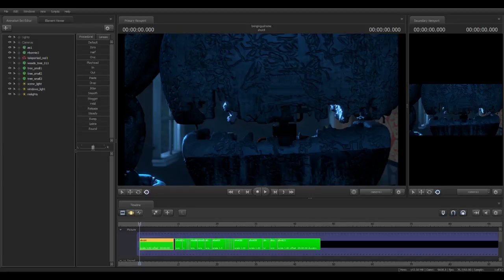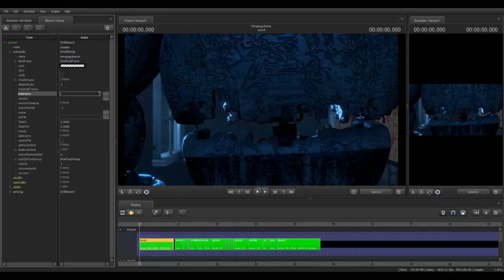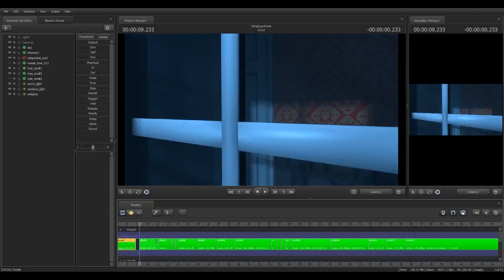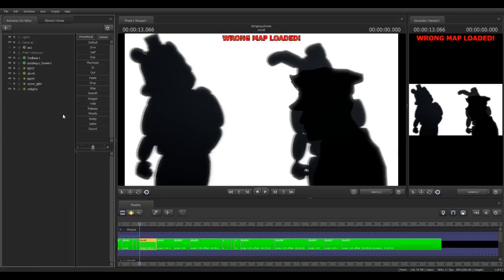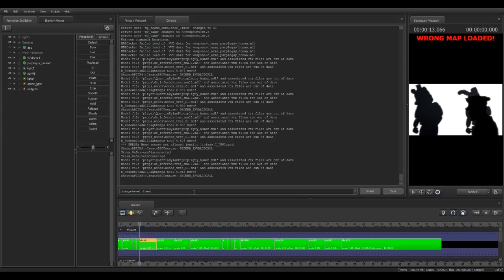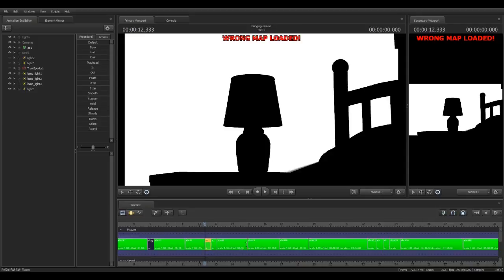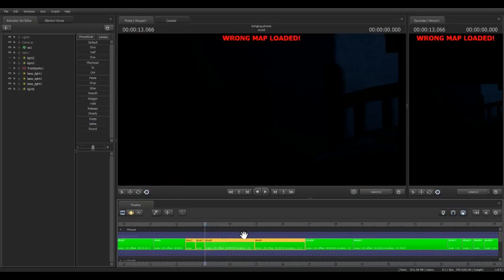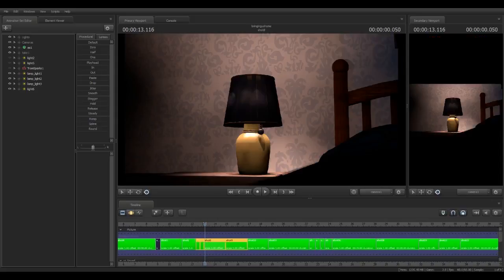[SFM Tutorial] How to render multiple maps at once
Please like and leave a comment on what you thought of the video!